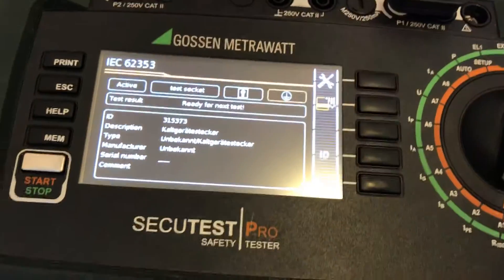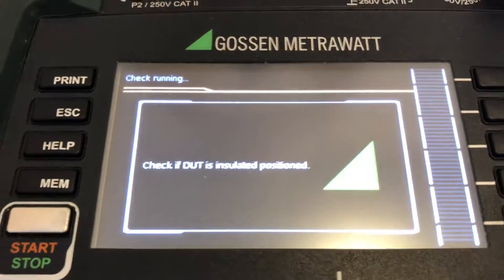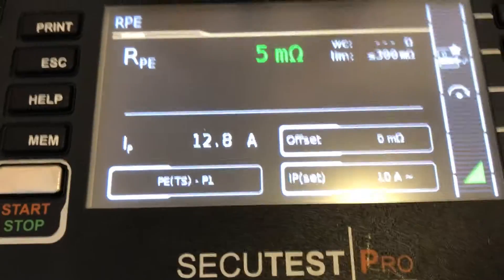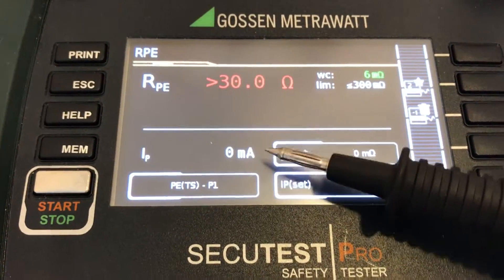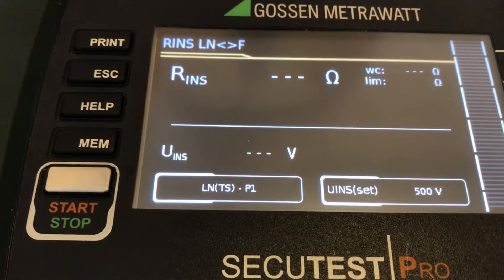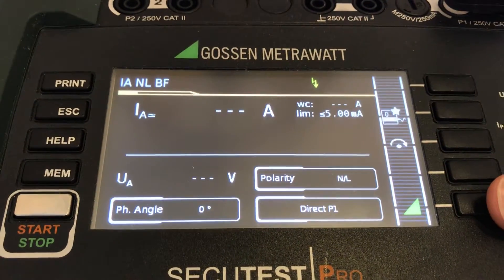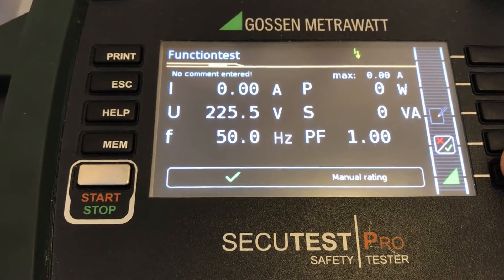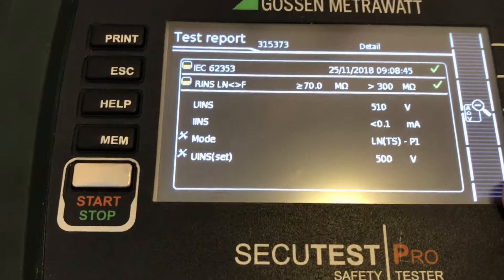SECUTEST PRO IEC 62353 CL1 10A